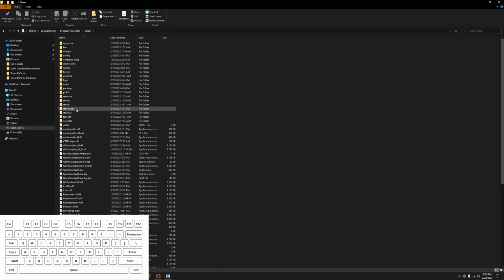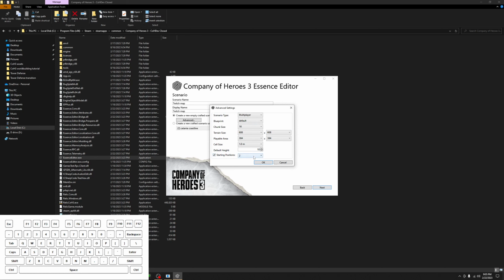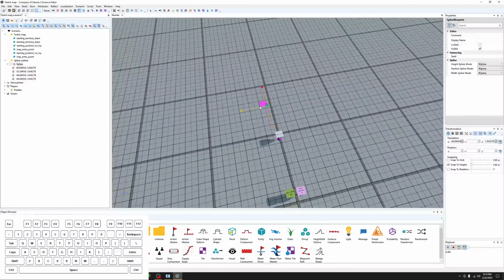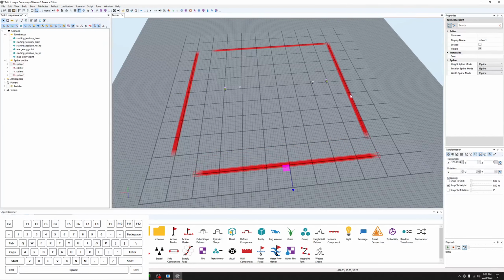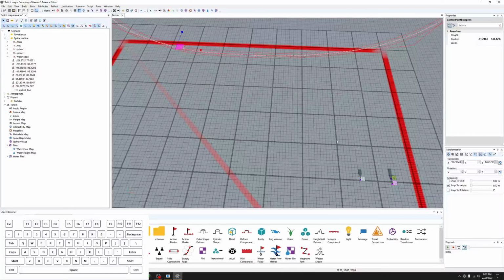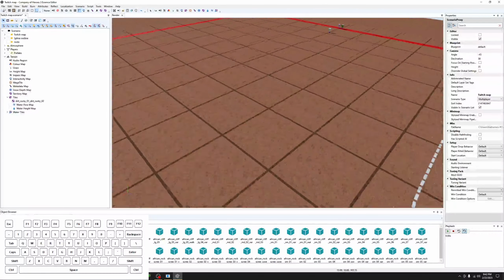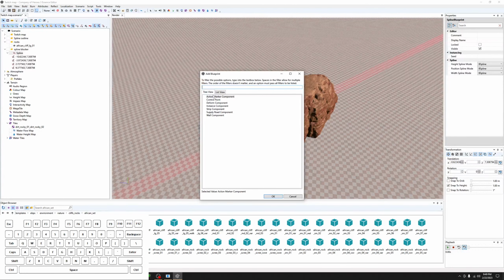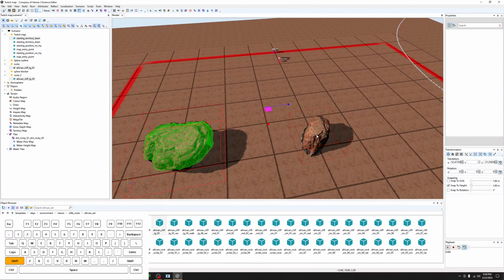Company of Heroes Scenario Editor Tutorial | Episode 0: The Rambling Stream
0:00 Finding the Essence Editor
1:30 Creating a new mod
3:30 Map settings
5:15 Sizing your map
10:12 Where to save your map
11:19 Adjusting editor layout
13:14 How to set 32m grid
15:16 Easy display of Overlays
16:20 Setting the Combat Area
17:20 Set As default parent
17:30 Creating a textured spline
18:32 Change the name of a spline
18:49 Add a strip component to your spline
19:32 Add red texture spline
20:18 Adjust width & tiling of your spline
21:00 Placing and moving your spline
22:08 Navigation between windows
23:05 How to duplicate your spline
24:50 Rotate your spline
29:10 Painting Interactivity
30:32 Straight lines with any painting tool
31:52 De-select any tool or overlay
34:30 Optimum tiling & width of a texture spline
35:36 Add a node to a spline
36:48 Change the base tile
37:41 How to change your base tile
38:05 campaign map tiles
40:40 Avoid stylized minimap tiles
43:05 Heightmap tool: which brushes to use
43:28 How to sample height of terrain
44:35 Adding Objects
45:00 Navigating the object folders
45:20 Trees are out, rocks are in
45:53 Pan the map with MMB
46:20 African rock colour schemes & exploring rocks
47:30 Rock screes (cover)
47:46 Object browser selector tip
48:26 Walkable Cliffs
50:00 Scaling objects
50:15 Scaling advice
50:43 Viewing the path map
50:52 How to regenerate path map
51:15 Scaling bug
51:37 Work around the scaling bug
51:56 How to Set to Visual
52:25 Wall mode & placing blockers
52:57 Add Wall Component to your spline
53:20 How to assign an entity to your spline
54:00 Where to find blockers
55:00 Explaining blockers
55:25 Can't change the entity in my spline
56:40 Struggling to Ctrl + Z
57:12 Delete control points in your spline
57:41 De-select node editor mode
59:24 Set folder to Default Parent
1:00:35 Moving an object between folders
1:01:00 Copy + Paste in place
1:01:45 Selecting & De-selecting items in the render window and scenario tree
1:02:35 LCtrl + LShift + Left click to move objects
The first of many videos on how to use the Scenario editor in Company of Heroes 3.

Like what you see but haven't committed? Purchase Company of Heroes 3 by going to this and inputting the code GBPIRATECOH3 to support me! Thank you!
Watch the best CoH players duke it out in the CoH Master League
Hang out with other CoH players. We play other games too!